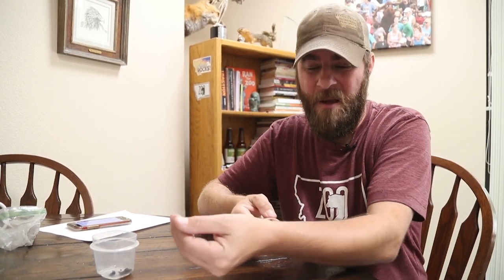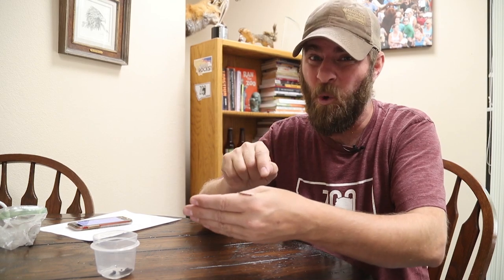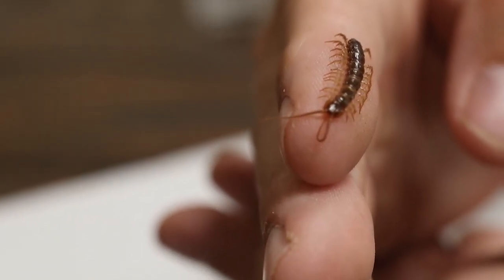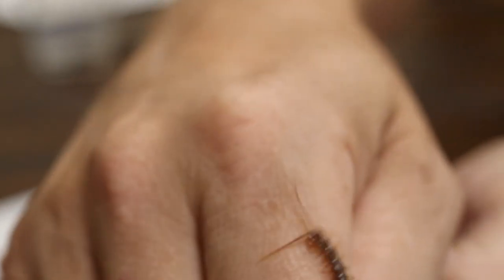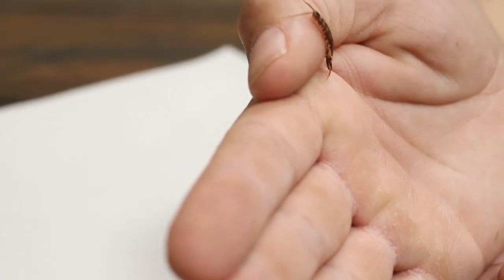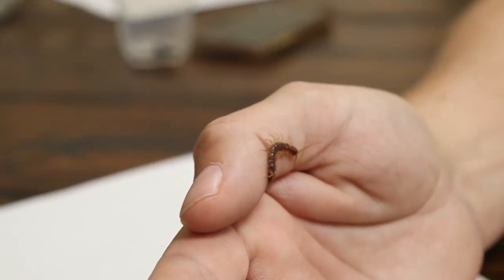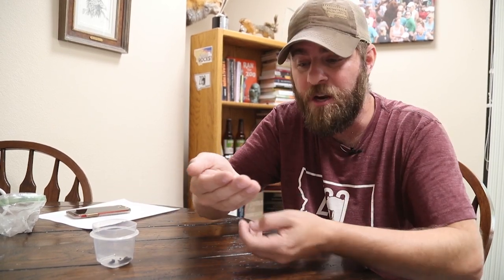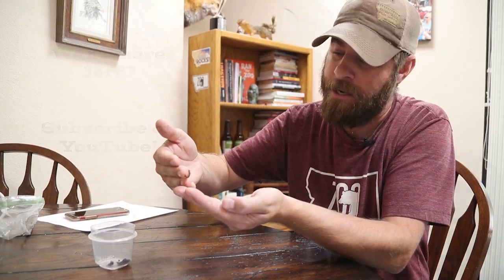The garden centipede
Jeff the Nature Guy finds a garden centipede and talks about the cool bug and how to tell it apart from a millipede.